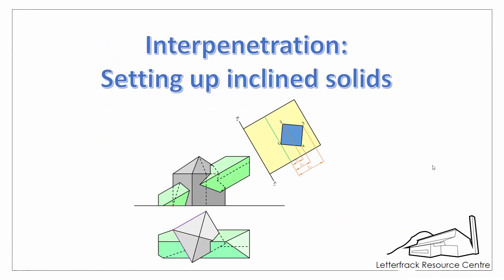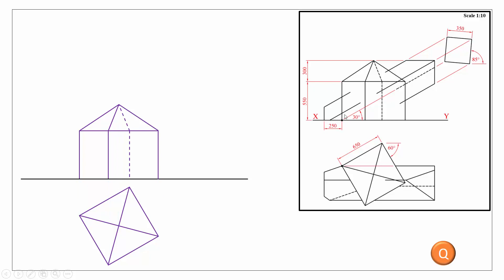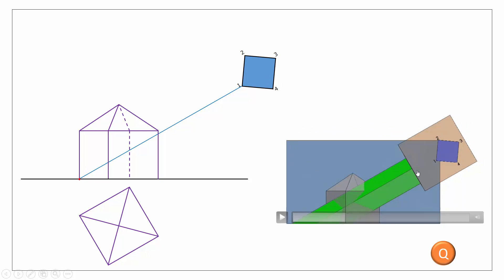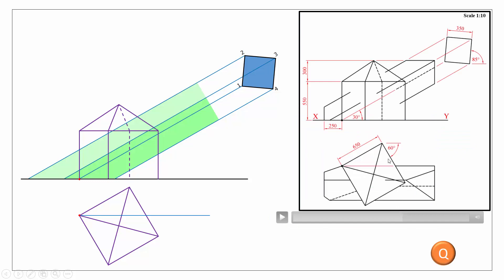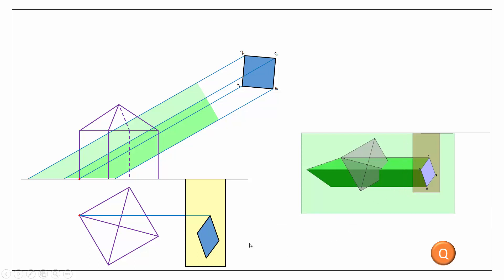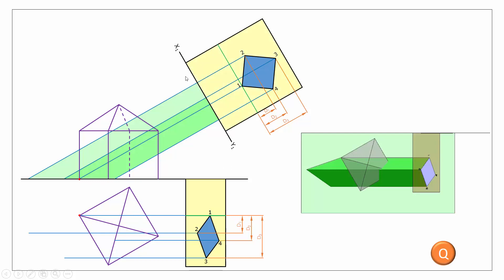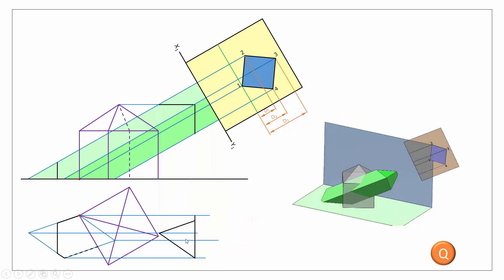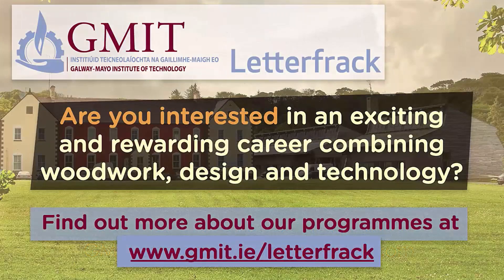Setting up inclinded solids: 2009 DCG HL Example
This video demonstrates how to set up a full Leaving Certificate Design and Communications interpenetration problem. The video deals with an inclined prism intersecting a square based prism as it appeared in the 2009 DCG higher level paper.